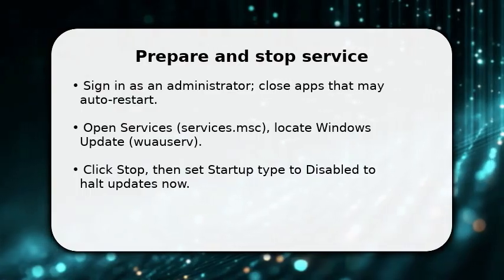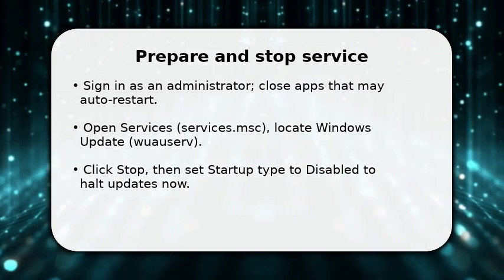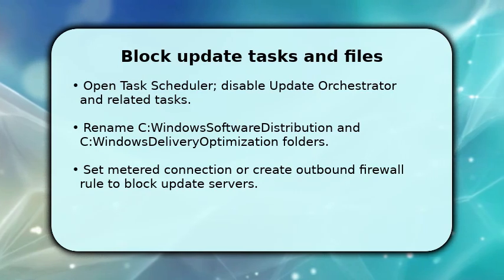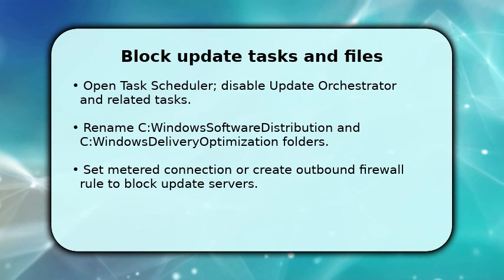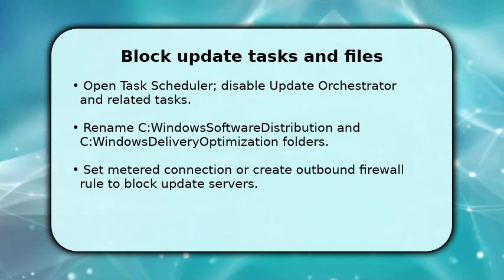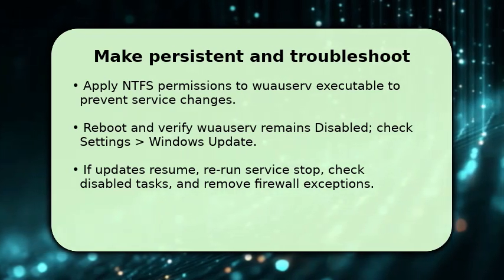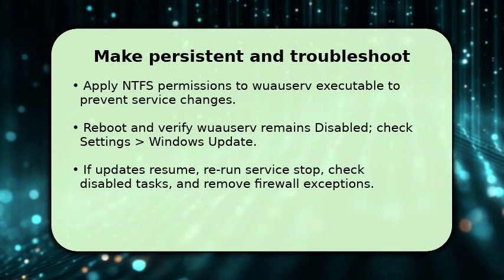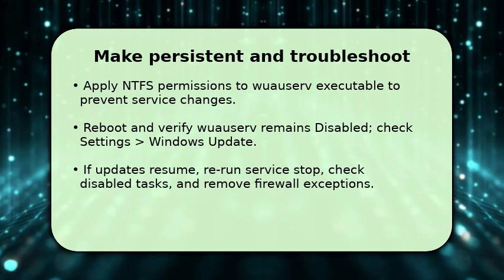How to Stop Windows Update on Windows 10 - Step by Step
How to Stop Windows Update on Windows 10 - Step by Step | 🔒 Surfshark VPN Deal — Stay private and secure. $1.99/mo + 3 Months Free ▸

Learn how to pause or stop Windows Update on your PC running Windows 1thy. This step-by-step guide will walk you through the necessary actions, from accessing system settings and navigating menus to adjusting update preferences directly.

stop windows update, pause windows updates, Windows 10 Update Control, how to stop Windows Updates on PC, manage automatic updates in Windows 10, disabling Windows Update service, turn off auto-update for Windows 10, control when your computer downloads and installs updates, stop windows update process